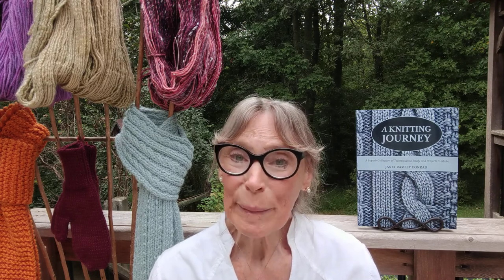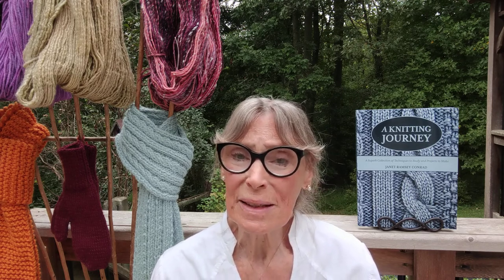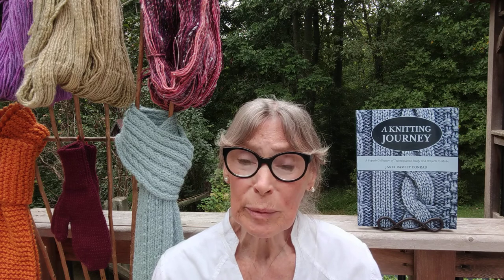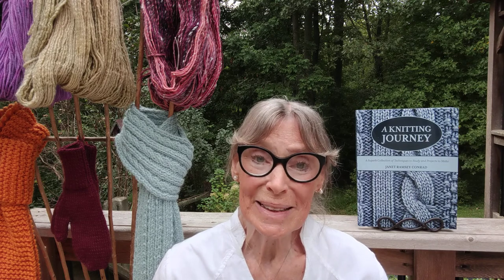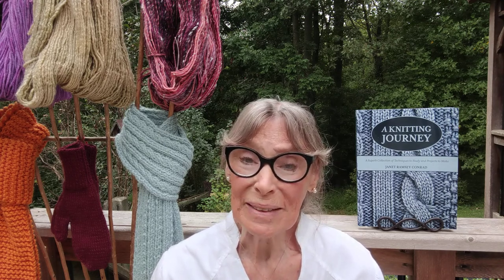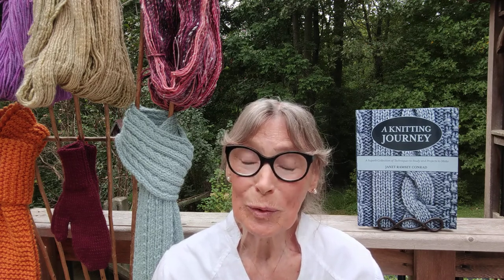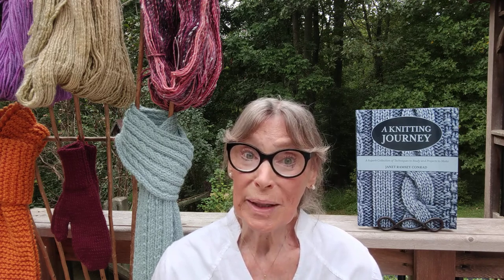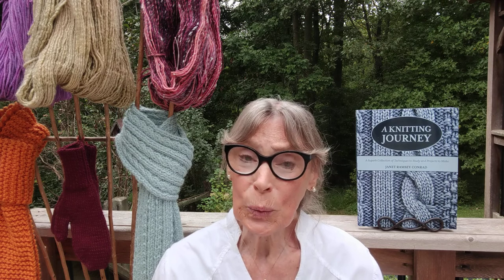A Knitting Journey by Janet Conrad for Merritt Bookstore Sheep + Wool 2020!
For many years, Janet’s knitting students—from beginners through advanced—encouraged her to “write all those lessons down and publish a book.” No matter your level, no matter where you join Janet along the way, your skills and completed projects will benefit from these lessons—with their emphasis on techniques, swatches, illustrations and clear instructions for many beautiful projects at every stage.
Too often knitters are disappointed with the appearance of a finished project. This disappointment is often due to a lack of knowledge of techniques.
A Knitting Journey will guide you on your own personal quest for knitting knowledge. By applying this knowledge you will be able to produce garments and projects that bring you only satisfaction upon completion.